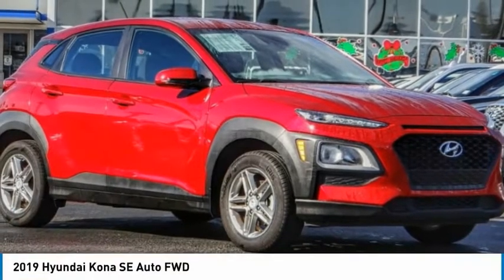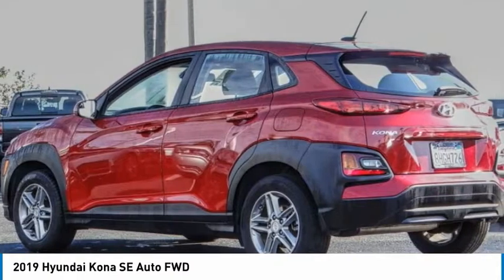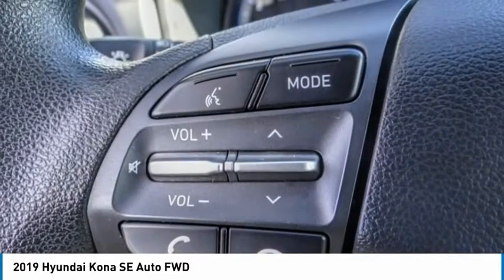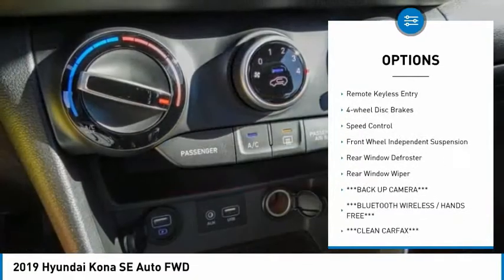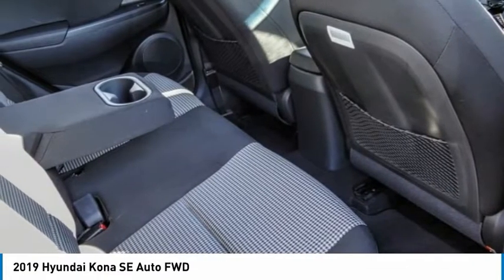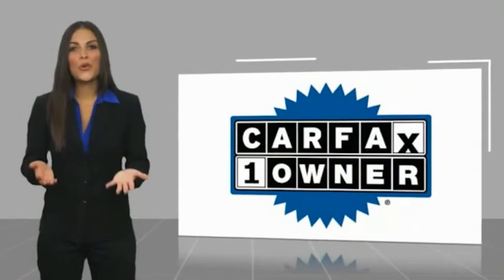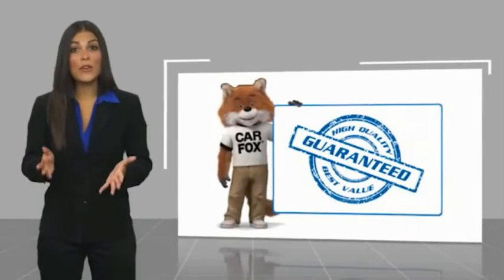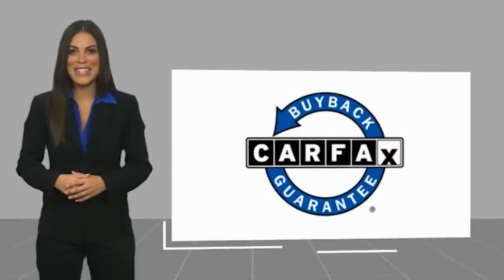2019 Hyundai Kona TA9915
2019 Hyundai Kona SE Auto FWD

1271 S. Auto Center Dr.

2019 Hyundai Kona Pulse Red 6-Speed Automatic with Shiftronic I4 27/33 City/Highway MPG Clean CARFAX. Financing available on approved credit. Trade-ins accepted. Subject to prior sale. All Pricing and Advertised Prices for any/all vehicles offered for sale does not include dealer installed accessories which can be purchased for an additional cost. No sales to Dealers, Brokers or Exporters. For out of state purchase, customers must be present to purchase. If shipping is required, dealership must facilitate; no exceptions. Prices are plus government fees and taxes, any finance charges, $85 documentary fee, $29 electronic registration fee, any emission testing charge and $1.75 per new tire state tire fee. We make every effort to provide accurate information, but please verify before purchasing. Images, prices, and options shown, including vehicle color, trim, options, pricing and other specifications are subject to availability, incentive offerings, current pricing and credit worthiness. Images are for illustrative purposes only.